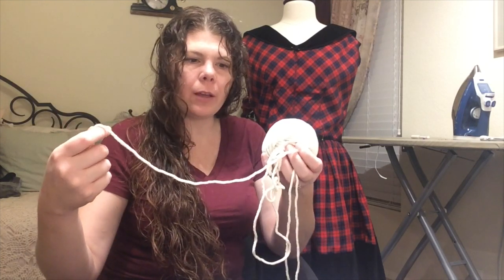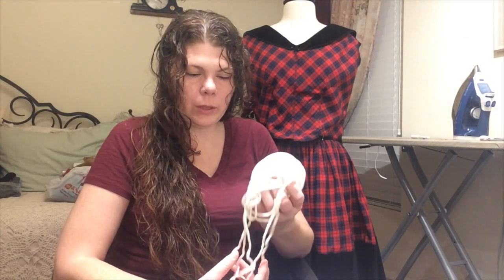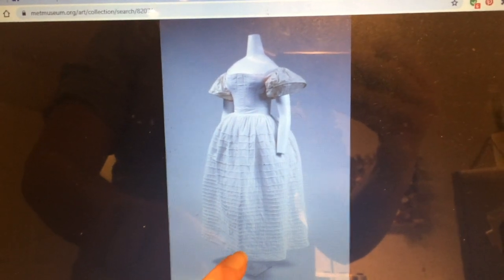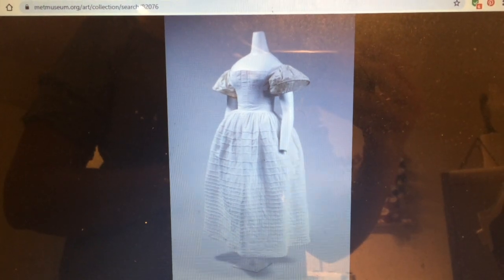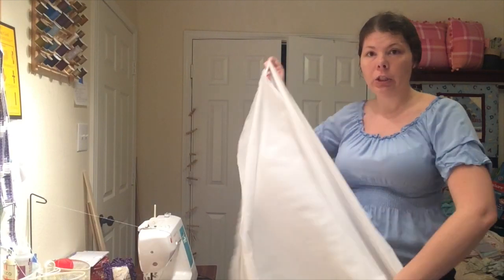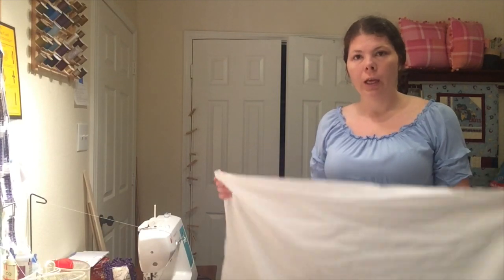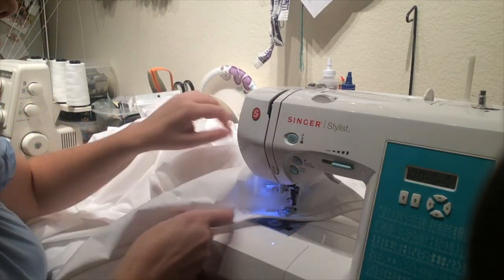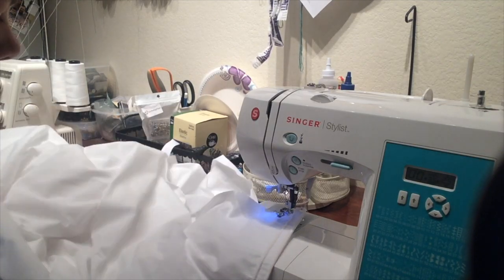DIY 1840s Corded Petticoat - Victorian Undergarments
Macrame Cord